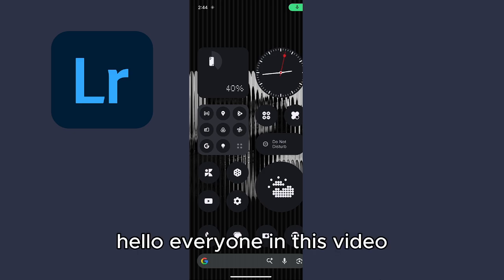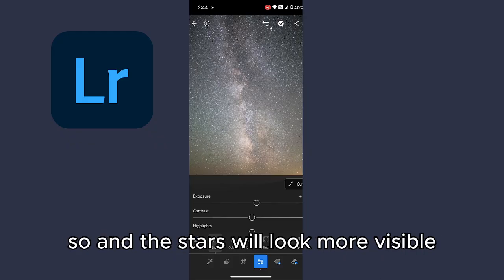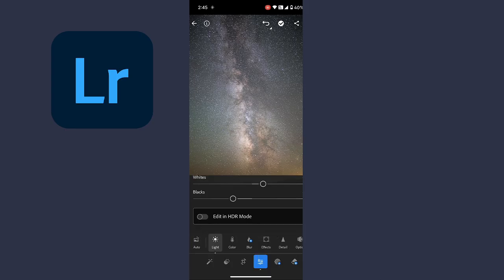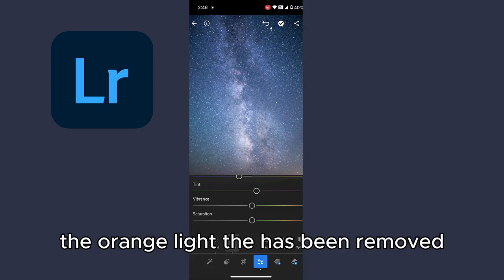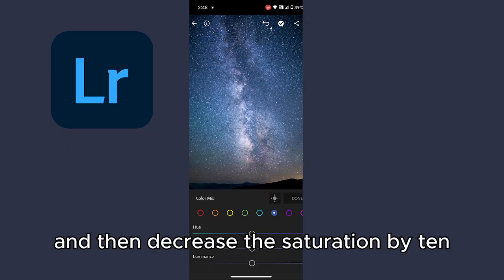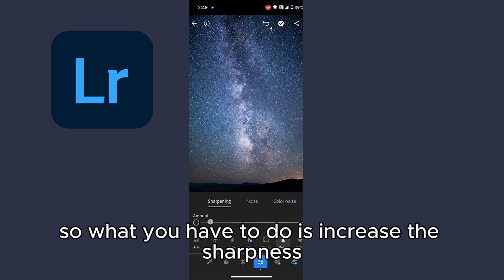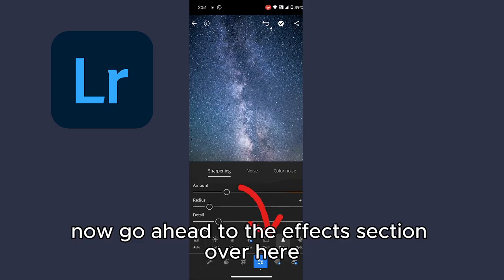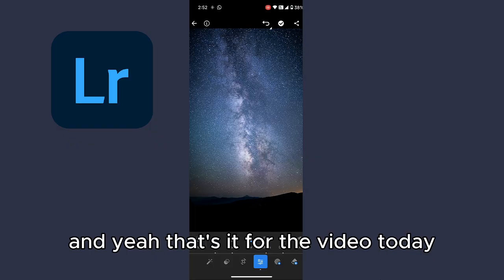How to Use Presets for Night Photography 2026?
🌙📸 Learn how to use presets for night photography to enhance low-light photos easily!

This beginner-friendly tutorial shows how to apply the right presets to improve exposure, reduce noise, boost colors, and create stunning night photos using Lightroom.
Perfect for beginners and mobile photographers who want professional-looking night shots without complex editing.
Our channel helps new users learn simple, step-by-step photo editing techniques to edit smarter and faster.